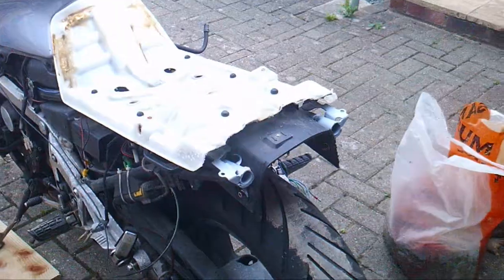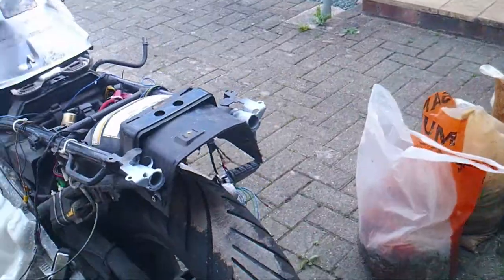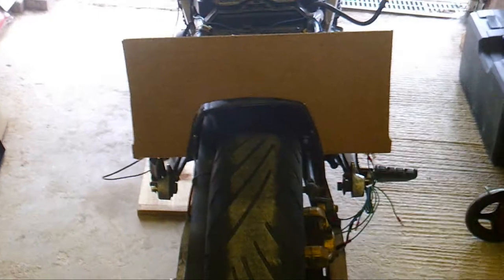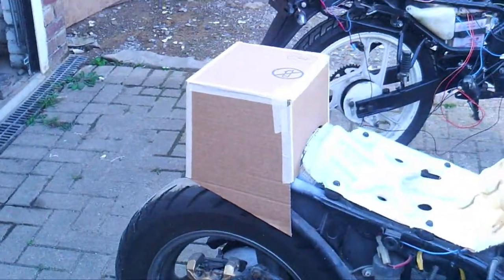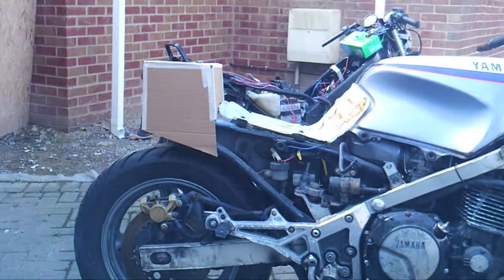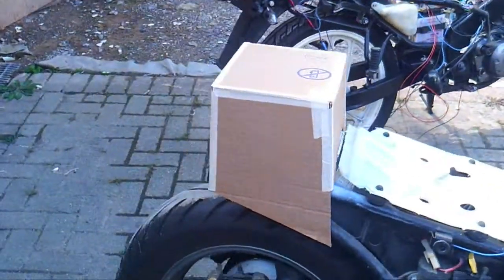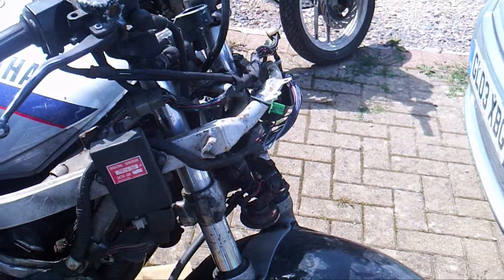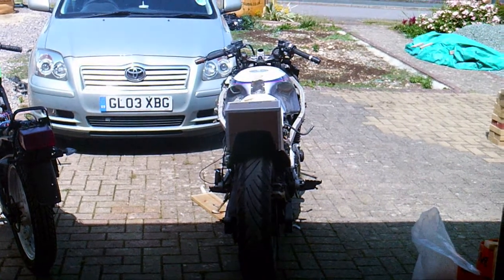Project Fudge Rat pt2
Pt1 one is still waiting to be edited, bloody iPhones!

Now that the ratification has started on Fudge it might as well continue!

I really like the shorter look on the FJ, but I do need to sort out the back end. So before I start cutting up bits of metal, probably best to do a mock up in cardboard.

It needs to be able to hold the rear light and possibly plate, and if possible the electrics on the front end that are normally covered by the fairing.